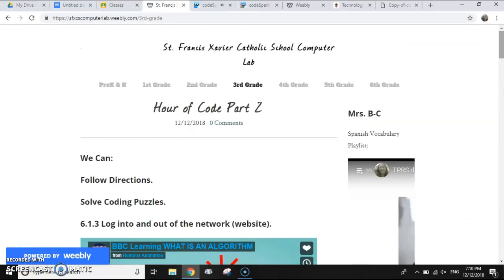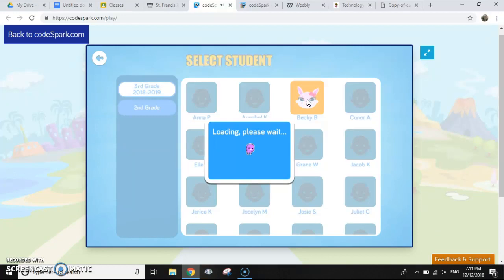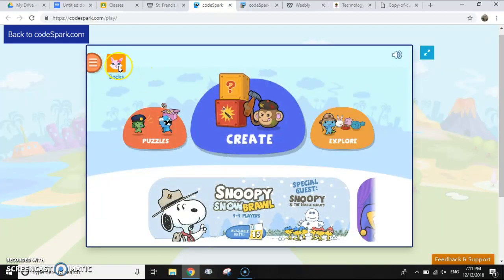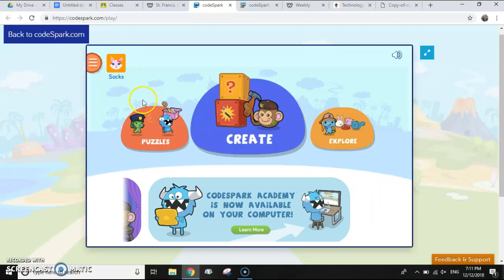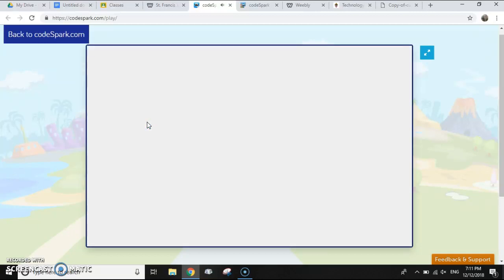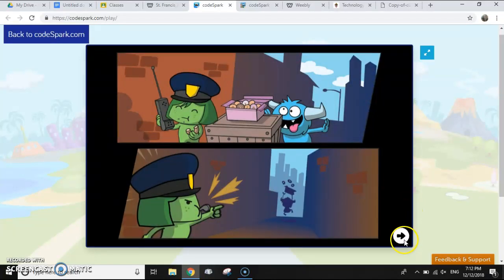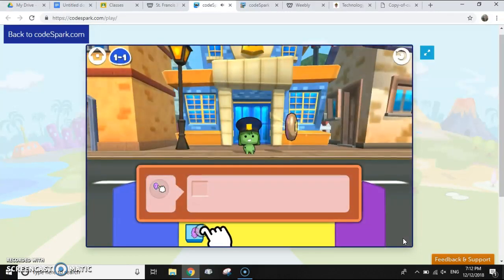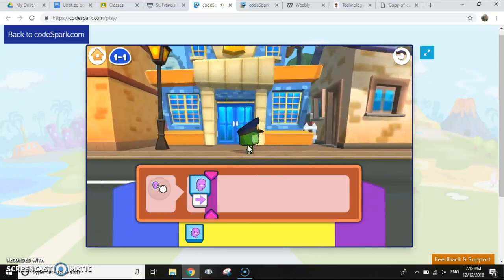3rd Grade codeSpark Academy